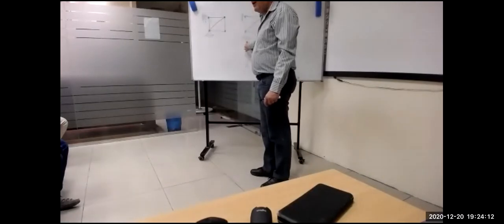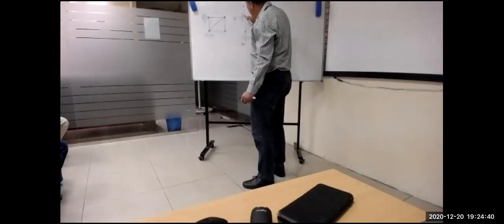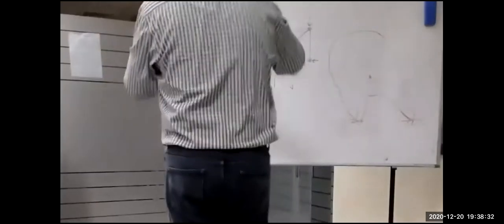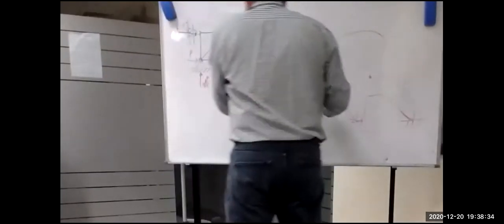MMUP UPDA Civil Engineering Exam Preparation | UPDA Civil Coaching | UPDA Civil Training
Green International experts Simplified your UPDA Civil Exam Preparation with the Right & smart Preparation Strategy. Thus, Joining the Green Intl Course today to begin a structured preparation to ace the exam with ease.

This is the Smartest and Best Way to Crack Your UPDA Civil Exam on Your 1st Attempt in Qatar.

Prepare Smart with Green International’s UPDA Civil Engineering Course

Join the Green Intl UPDA Civil Course for 30 Hrs. and become an MME Licensed Engineer
Highlights of customized High Success Rated UPDA Civil Course

 Customized UPDA Civil Qatar Exam Syllabus with highly Focused UPDA Civil Study material

 A high-Quality learning experience with PPT presentation for better learning

 Highly interactive Live UPDA MMUP Civil Exam training with our Industry Expert trainers

 UPDA Civil Mock Test of real MMUP UPDA Civil Exam Questions with Hands-on Workout sessions and Exercises

 Achieve success in 1st Attempt with our Highly focused 10-15 Mockup Exams with our training and do not waste your time & money

 Rigorous Coaching of UPDA Civil Syllabus by 30+ years Industry experienced Expert professionals in Civil Engineering and Project Management field

 Live Quiz practices in each training session and on our dedicated UPDA Mock Test Simulation software website

Best Preparation strategy for Civil Engineers with Busy Project Work Schedule

Green International is the Only High Success Rate Training Provider that devised the strategy for preparing for those Engineers who have started their preparation at the last minute upon receipt of the exam date from MME. We designed this Concept considering the Engineer’s Busy project Schedule and the Importance of the UPDA Qatar Exam to achieve their professional growth and sustain their job in the engineering field.

Our customized UPDA Civil Engineering exam syllabus is based on the Complete Collection of Previous Years UPDA Civil Frequently Asked Questions & Answers with Explanation from 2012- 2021, which helps you to Cover the Entire UPDA Civil Syllabus and Highly focused 10-15 Mockup Exams with our training in a Short Time on the Go.

Further, you can adopt this right preparation strategy for your UPDA Exam Preparation and increase your chances of scoring good marks in the UPDA MMUP Civil Exam in Qatar.

Boost Your UPDA Civil Exam Preparation with Green International’s High Success rated Course in a Smart Way!!!